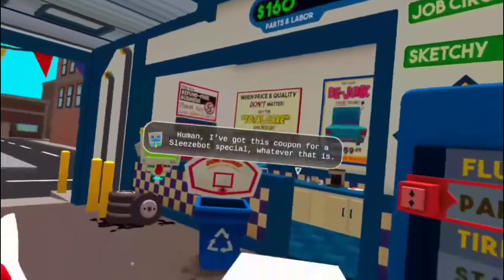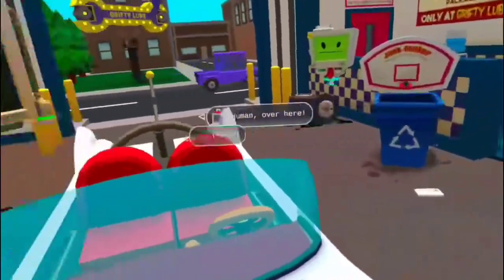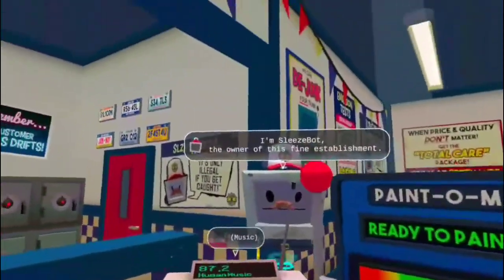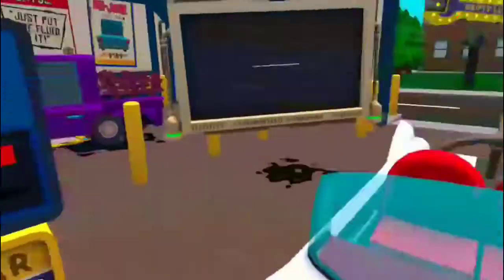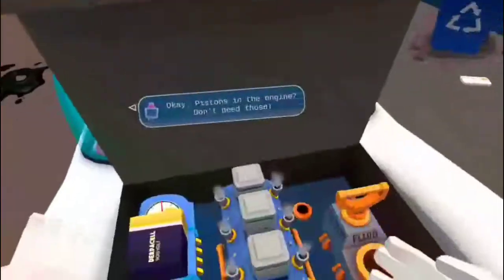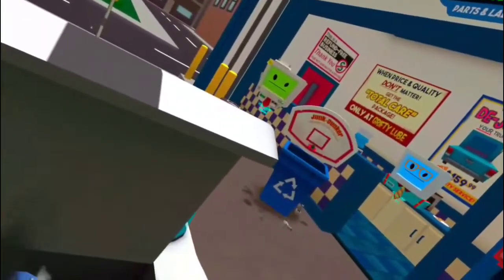You Auto Mechanic Ripoff | Job Simulator (2)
My Channel